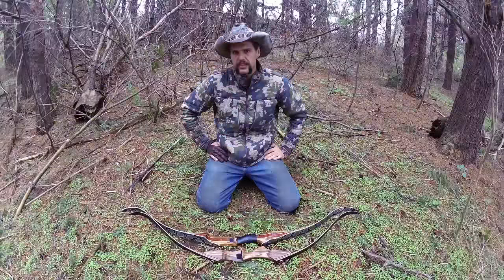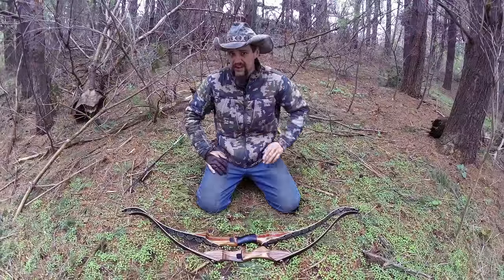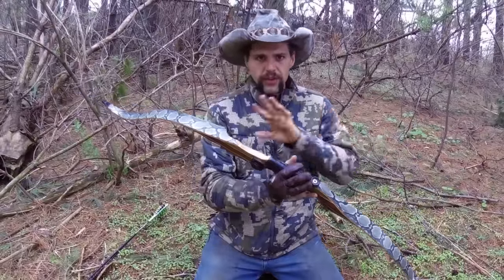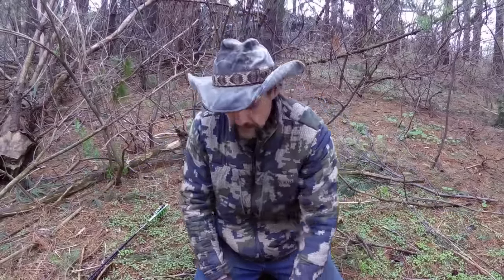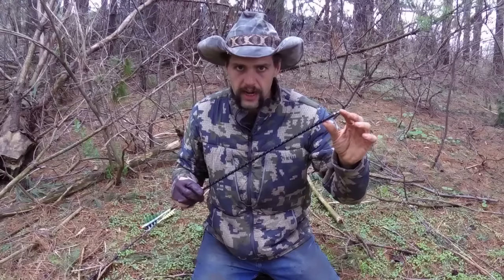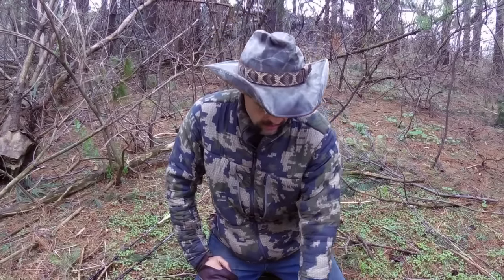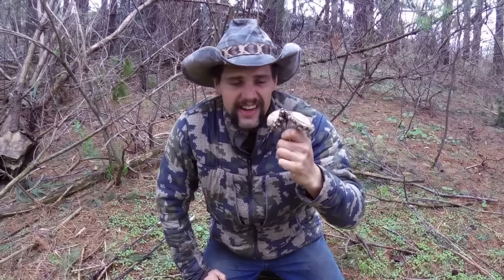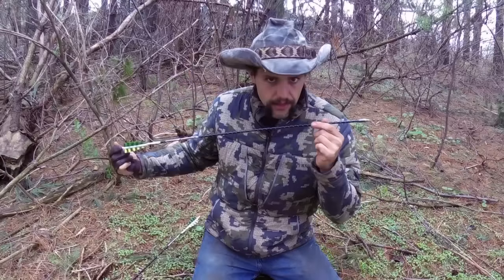Tex Grebner's Wilderness Medicine BushCraft